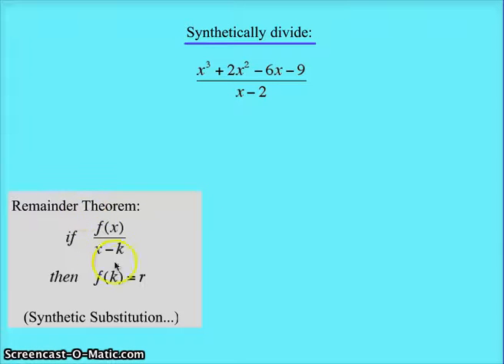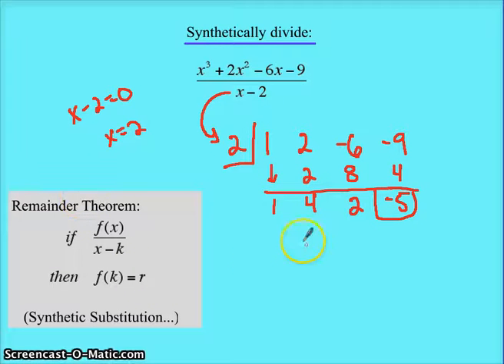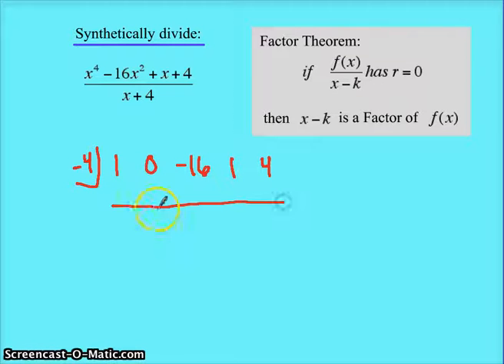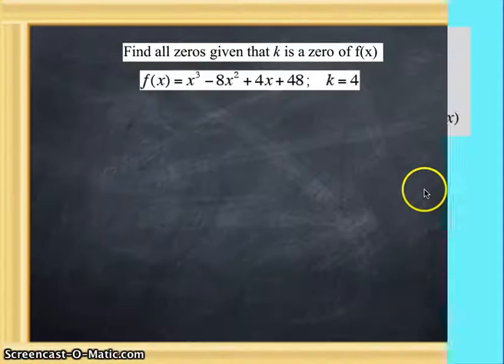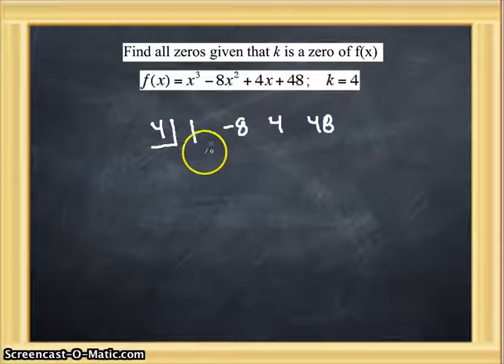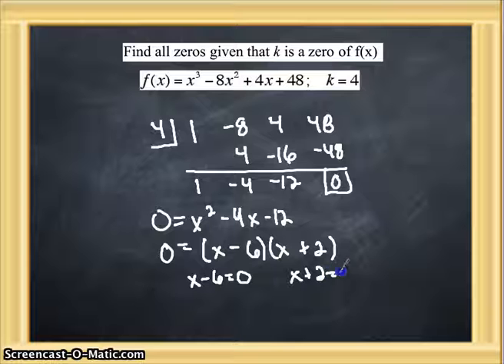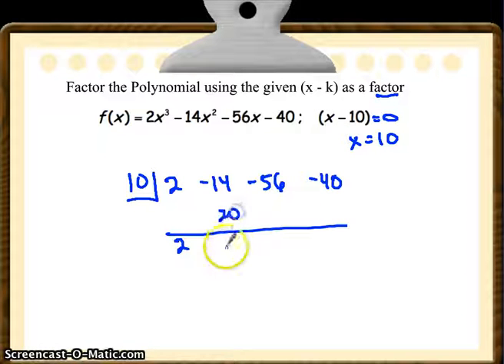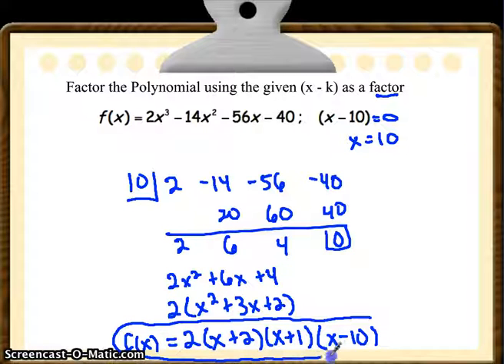Factor and Remainder Theorems